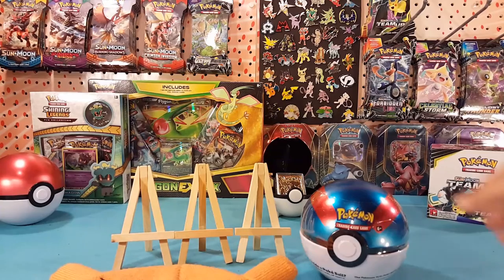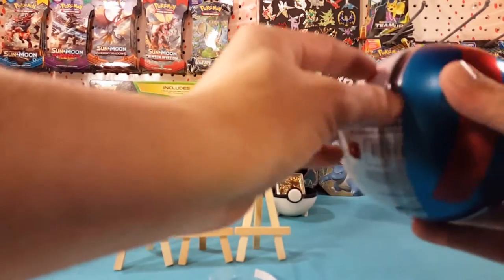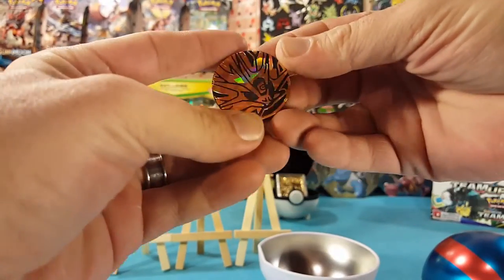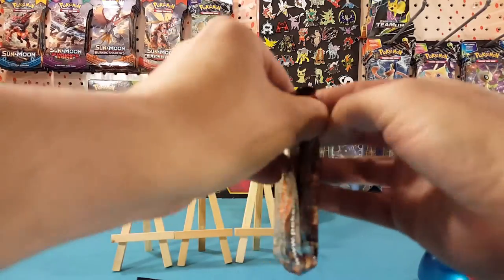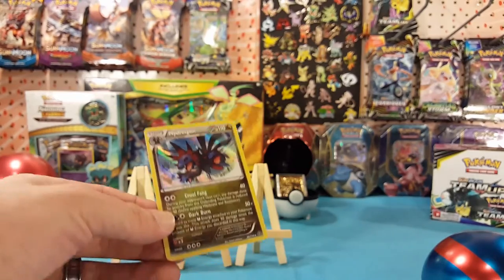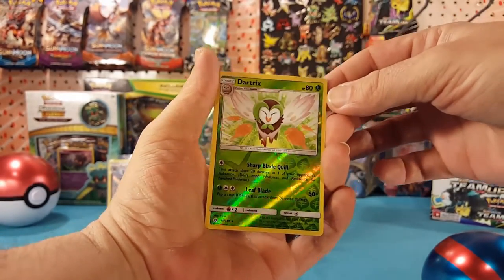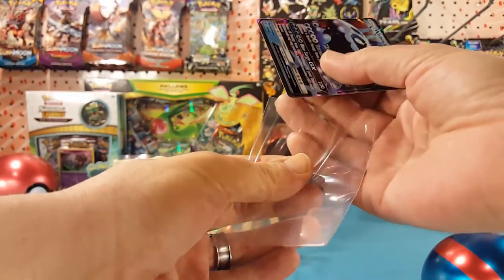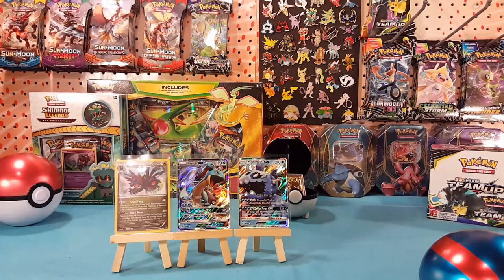GREAT BALL TIN OPENING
What's up guys! Matt here, and today I'm opening a Great Ball Tin! I was finally able to find one!

Upload Schedule:
Thursday - Random
Friday -